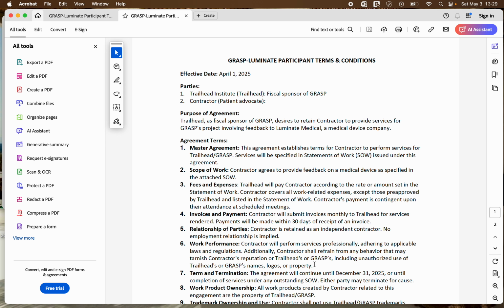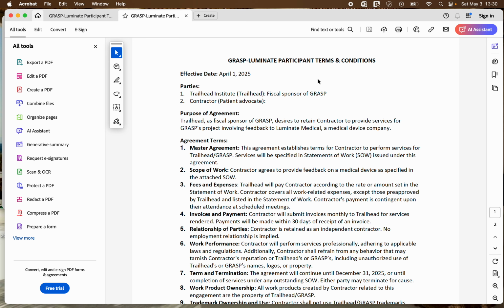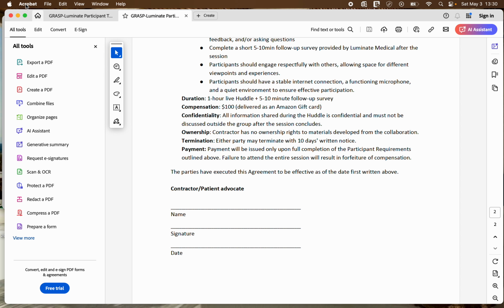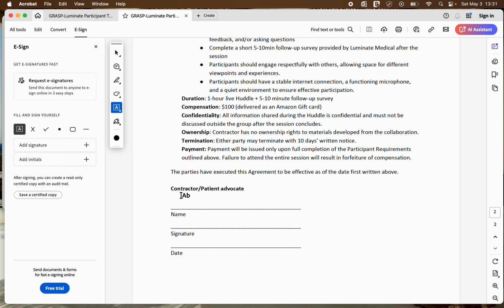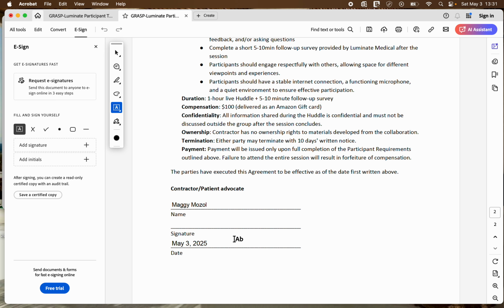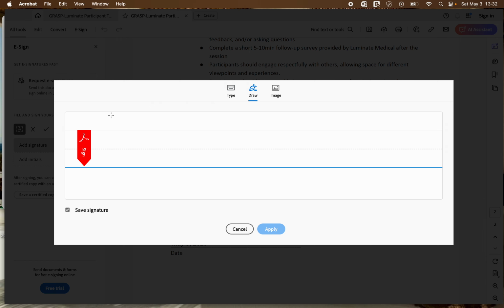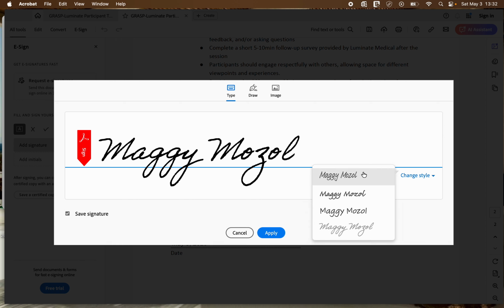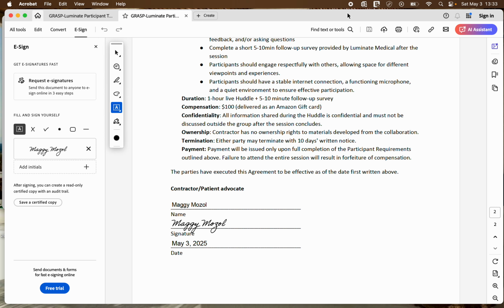Instructions for Signing a PDF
This short tutorial walks you through how to complete and sign a PDF using the free version of Adobe Acrobat Reader.